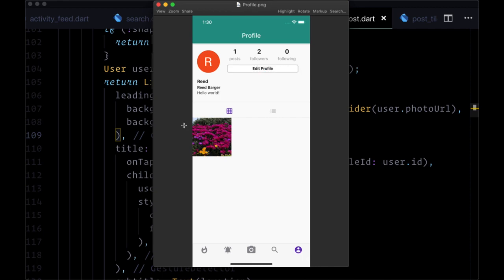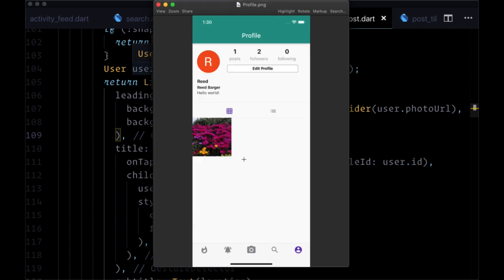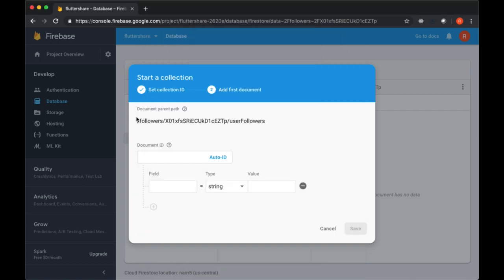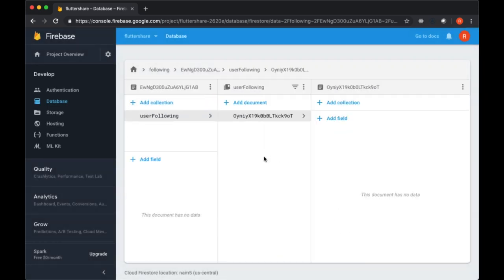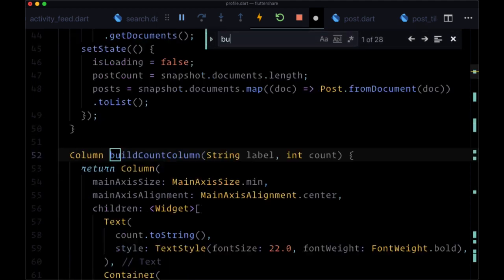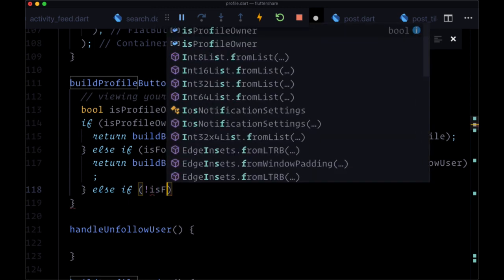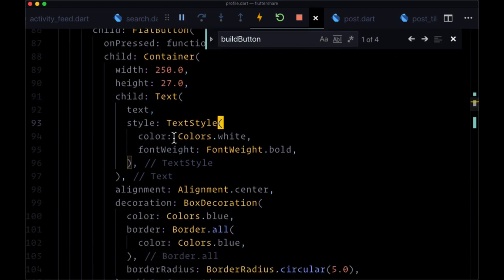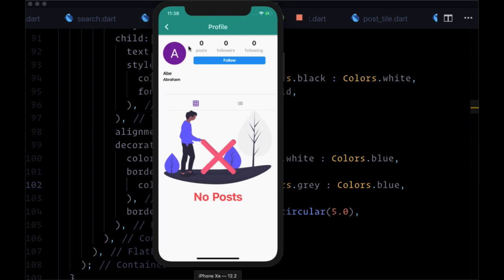#49 Making Follow and Unfollow Buttons in Flutter